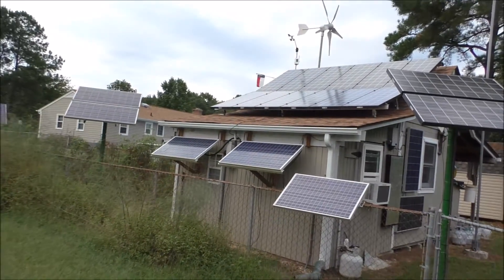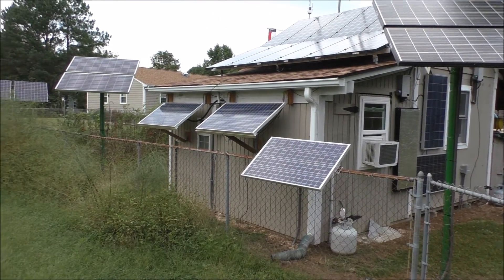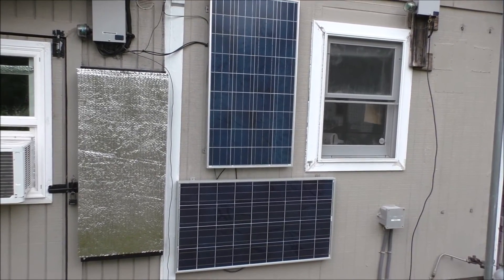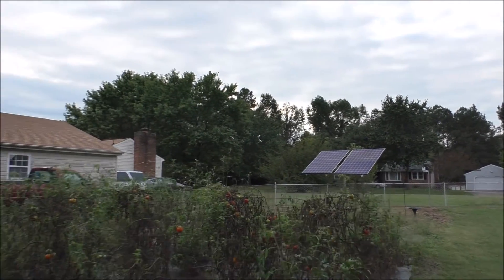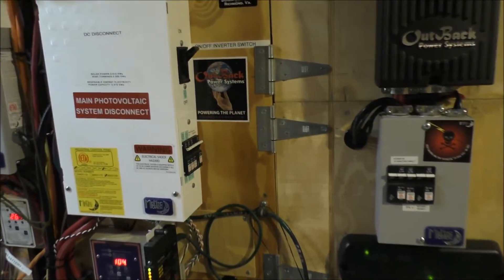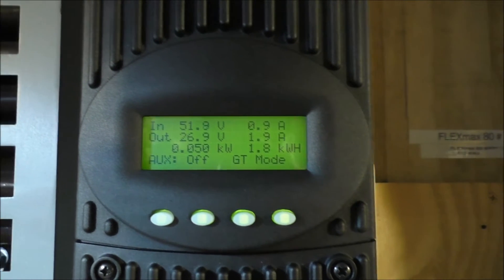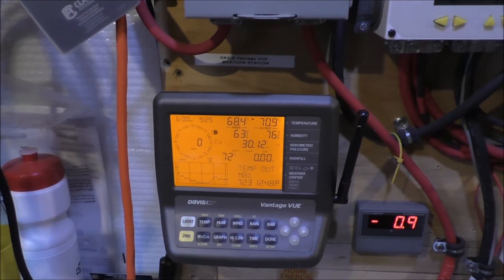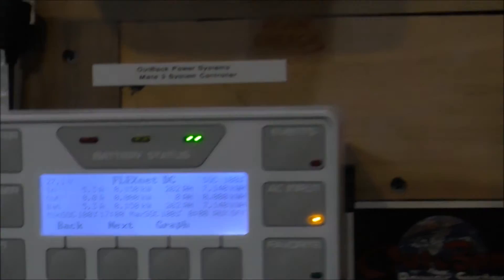Solar Electric PV And Wind Home Power Bill "1" kWh September 2016 By KVUSMC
This Is A Video Of My 4 New OutBack EnergyCell 200 GH AGM Batteries Which Is A 380 Amp Hour Battery Bank At 24 Volts  My System Consists Of  3,510  Watts Of Kyocera Solar Panels  And 2 WindMax 1000 Watt Wind Turbines At 24 Volt  With An OutBack Power GVFX 3524 Inverter And 2 OutBack FlexMax  80 MPPT Charge Controllers And 1 MidNite  Classic 150 MPPT Charge Controller  ! And My Power Bill For September of 2016 "1"( kWh)  "Usage"  And How It Works And Explained ! Also New Conditioned Crawlspace And New Carrier Performance 15 Series 16 SEER Heat Pump   !!